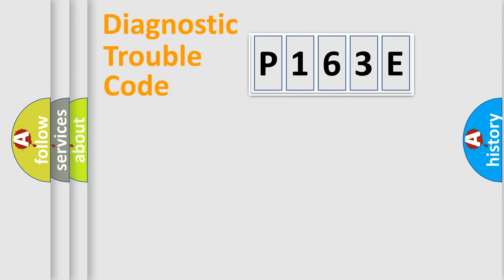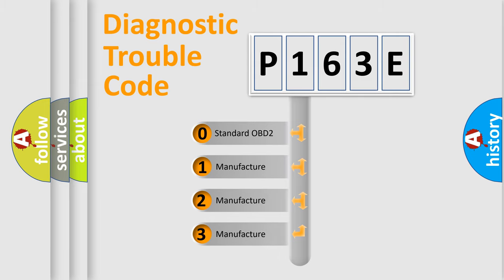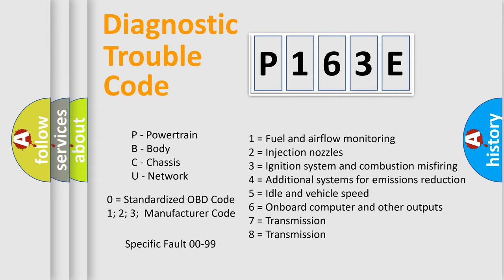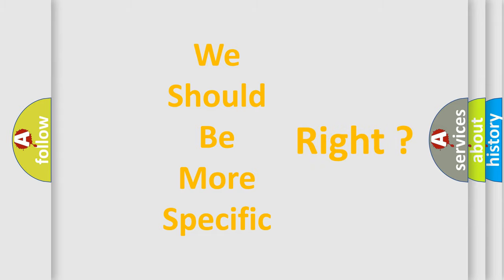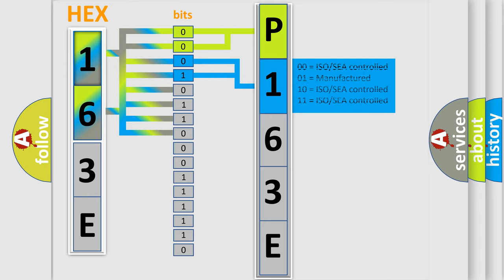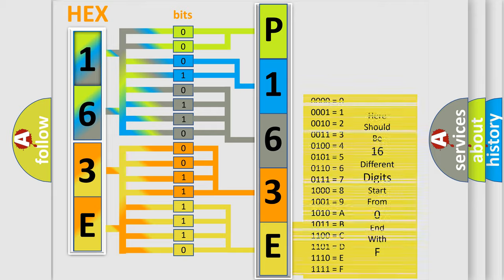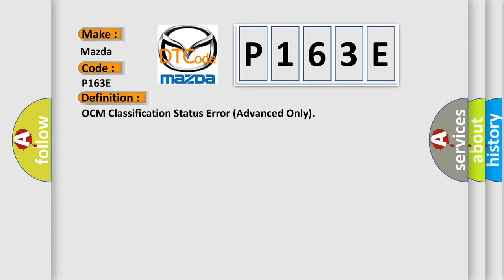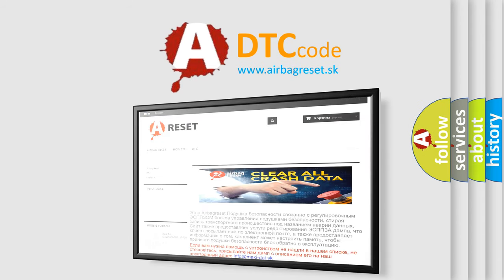DTC Mazda P163E Short Explanation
Contents:
0:21 Basic DTC analysis according to OBD2 protocol standard.
1:48 Insight into programming
2:58 A diagnostically understandable description of the Diagnostic Trouble Code
3:05 Basic error definition

Make:
Mazda
Code:
P163E
Definition:
OCM Classification Status Error (Advanced Only)
Description:
OCM classification status is inconsistent data (production inspection code is not programmed).
Cause:
OCM (seat cushion)